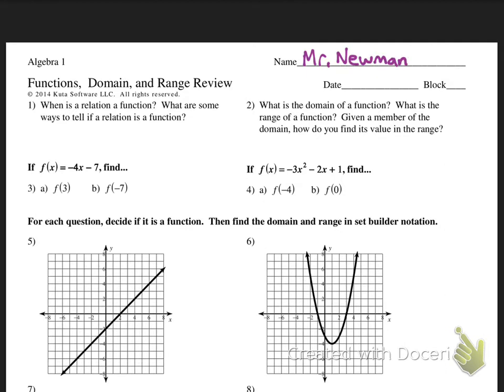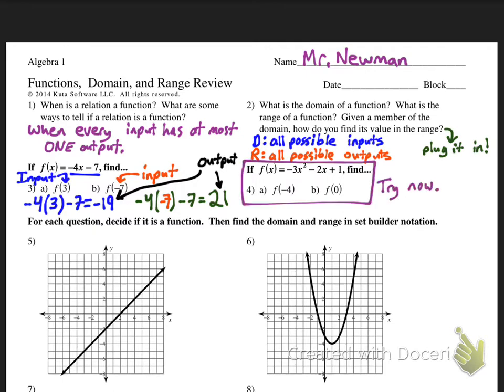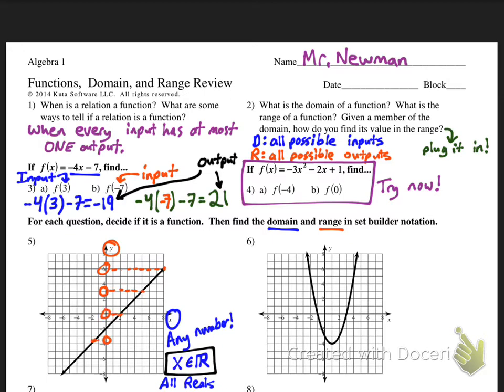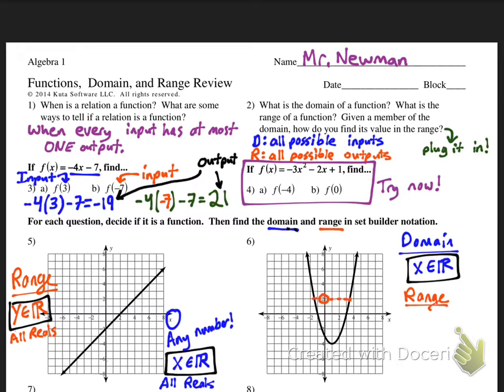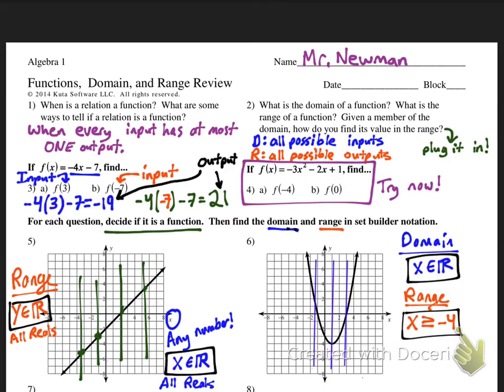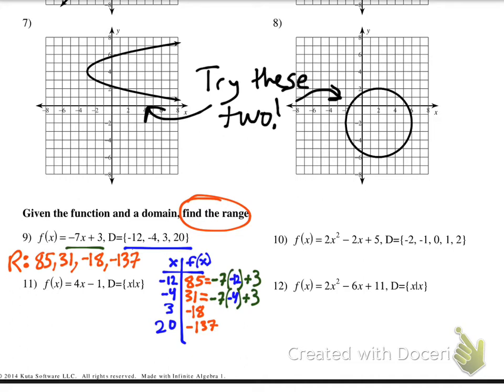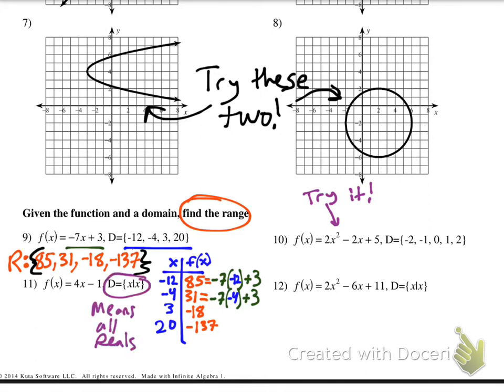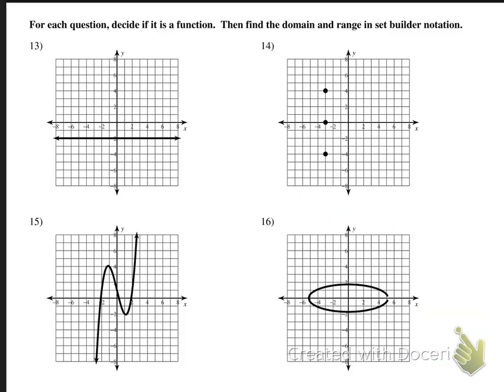2.5 Domain and Range Notes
Watch with your notes sheet!